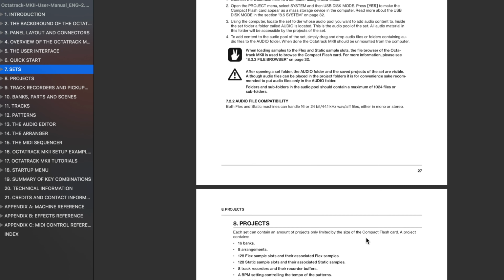Sampler Wars! Ep 2- Digitakt Vs Octatrack! Battle of Elektrons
In this video, I share a track I made on each machine using the same base audio samples and share my thoughts on the differences and some similarities between the two. Hope you enjoy!

Keystep pro
Original Keystep
My synths:
The amazing OP-1
Op-1 Top Accessories
Awesome case for your OP-1
Bigger Knobs + Antenna

Legendary Maschine MK3

The little MPC that could, the ONE
The portable battery packed powerhouse, MPC LIVE MK2
The Mother ship, MPC X

Awesome polysynth Novation Peak

Moog Sub 37
Moog Subharmonicon
Moog Grandmother

Studio Mic, Rode NT1
Audio interface

COLOR AUDIO CABLES!!

My Youtube Video GEAR:
Main Camera
B Cam
20mm Lens
Zoom lens
NTG Videomic

Edited on Ipad pro 12.9
Macbook pro 16 inch
Magic Mouse 2